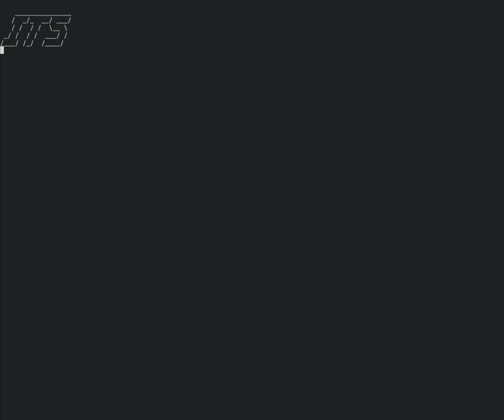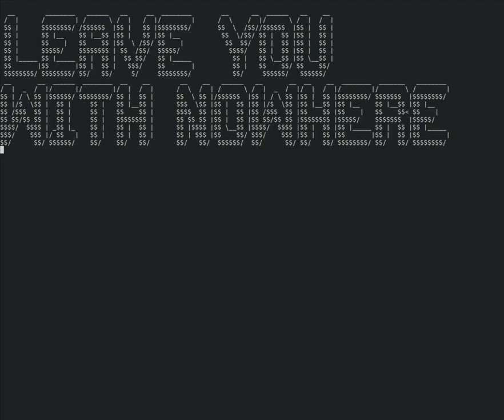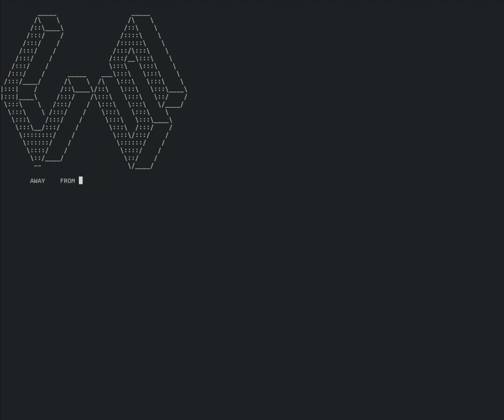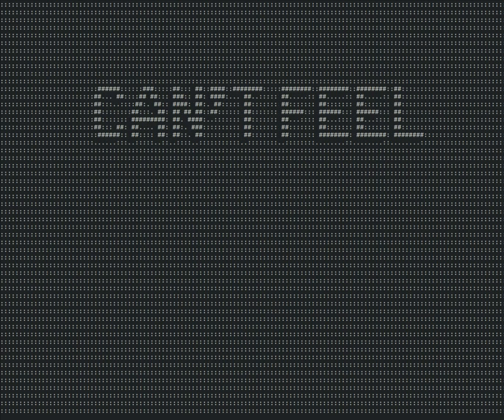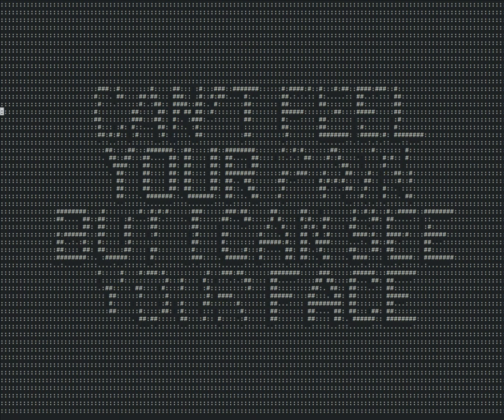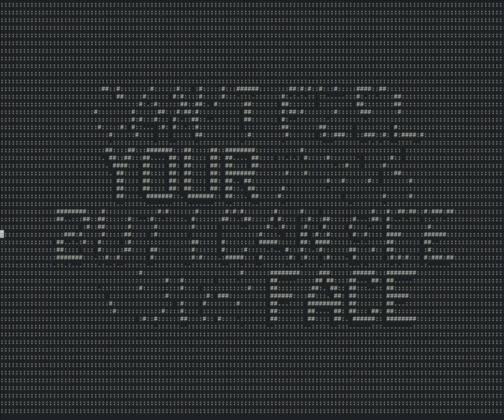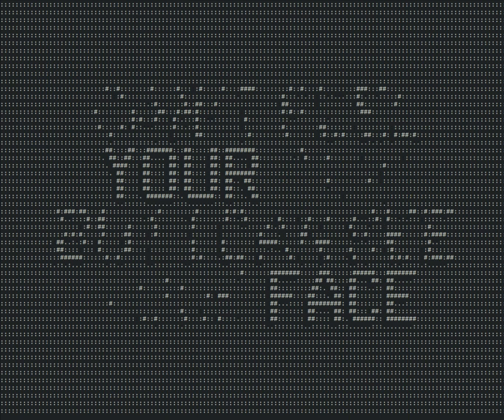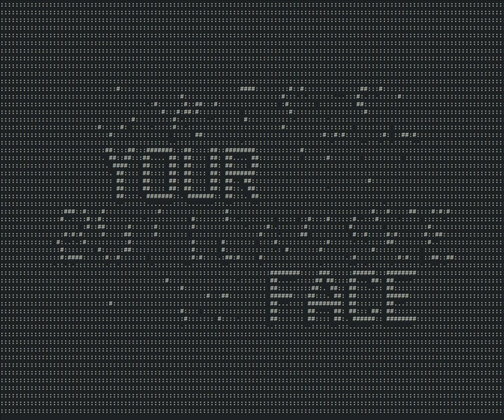Everybody Needs An Enemy - The System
This Music Video has been written in Go programming language. We encourage you to take the code, mess it up, play with it and create your ultimate viewing experience. This is our vision of for this song.

Written, Produced, Mixed, Mastered by Everybody Needs An Enemy.
Music Video by Artur Kondas.

2020.